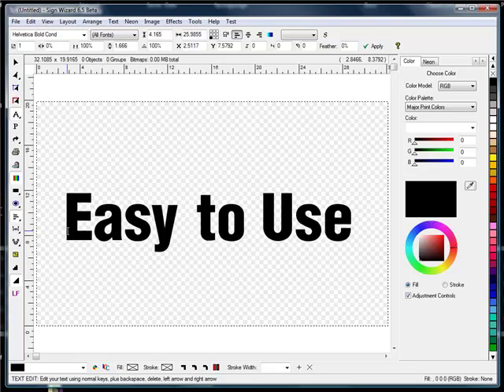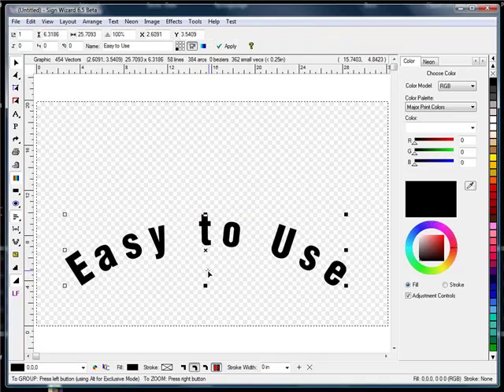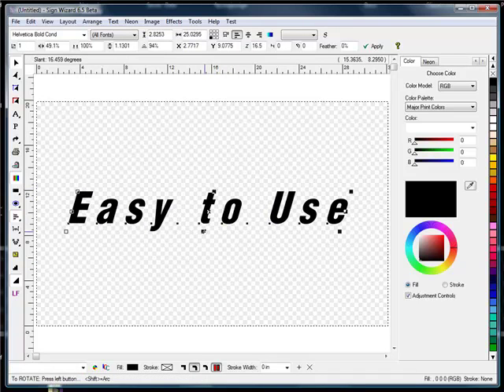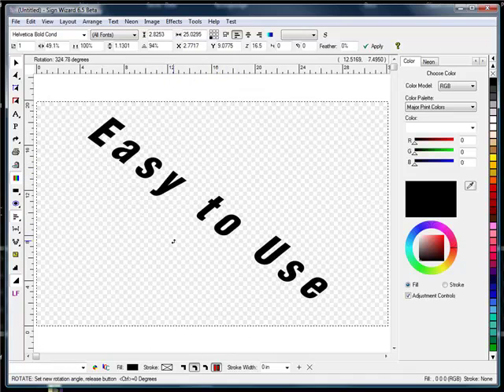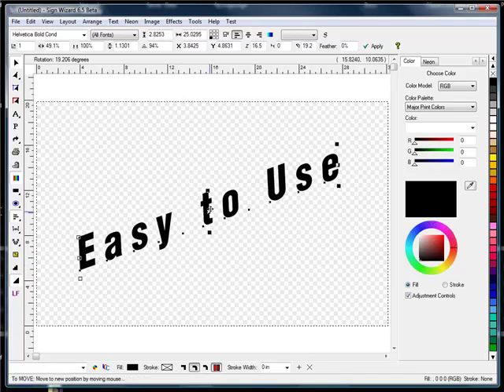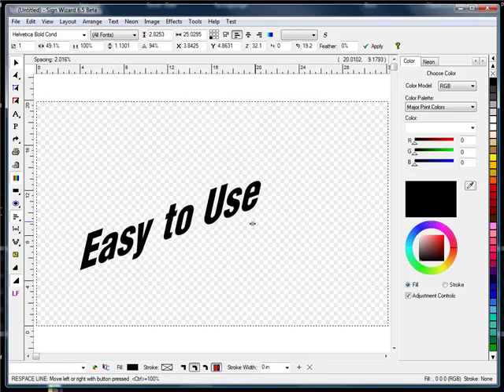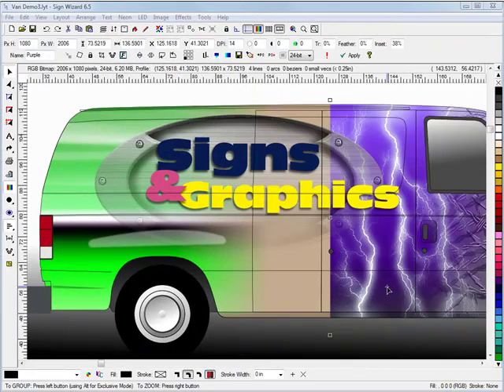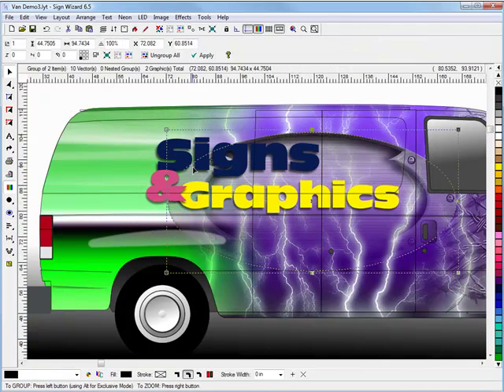Signtechnologies Sign Wizard Boosts Productivity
We have been selling and supporting Sign Wizard since 1992.
To purchase Sign Wizard products and recieve quality client support please visit our web site.